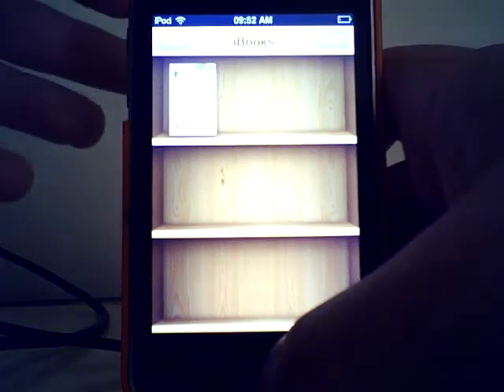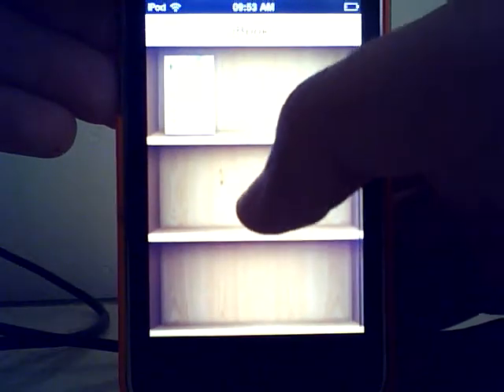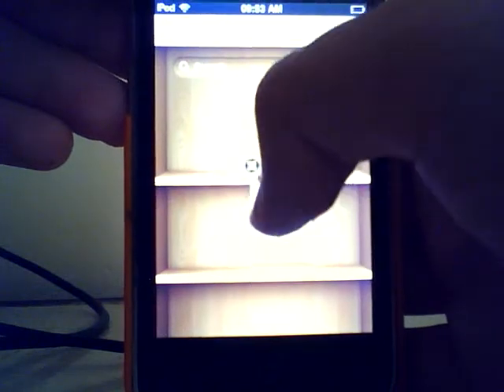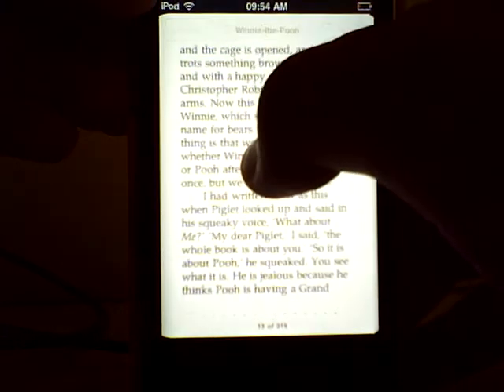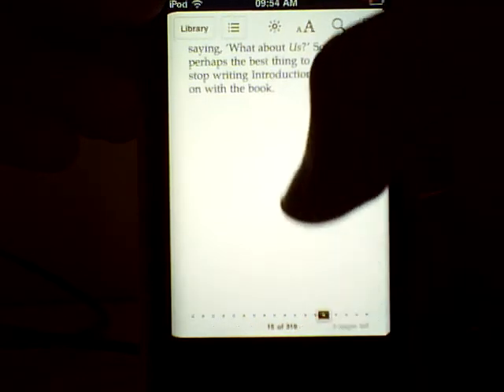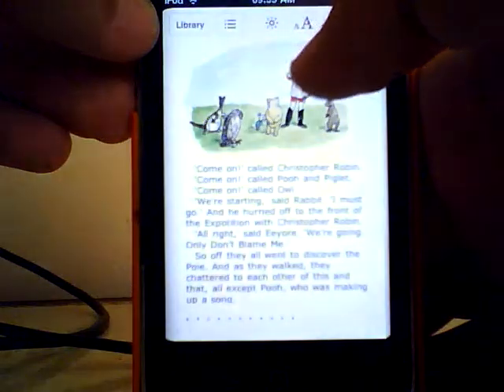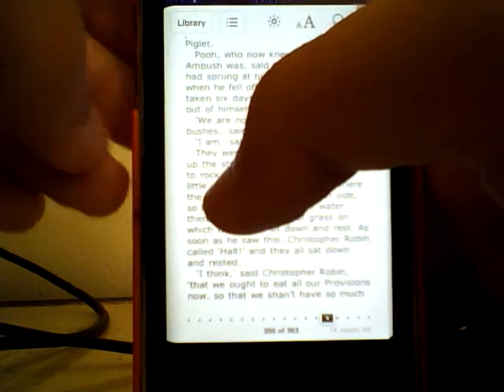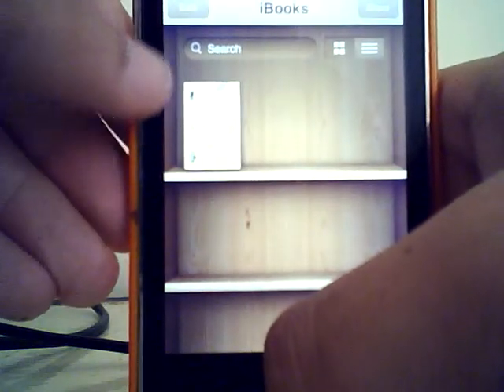iBooks on iOS4 running on a 3G 8GB iPod Touch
A demonstrative video of iBooks running on the fourth iteration of Apple's mobile operating system, on a third generation eight gigabyte iPod Touch. This is not jailbroken or anything so no comments about that please.